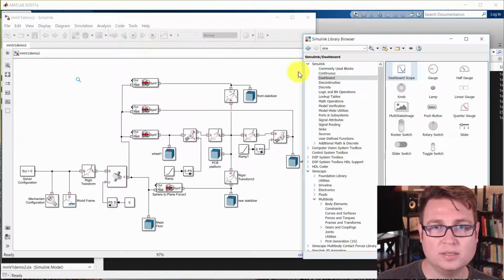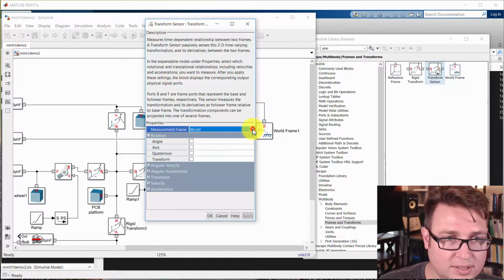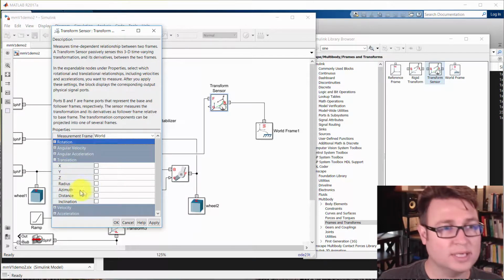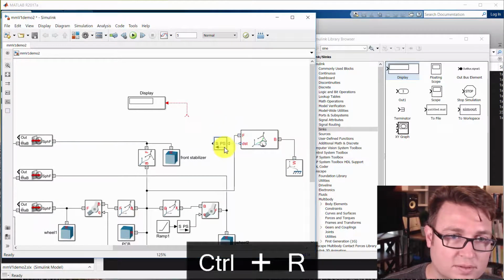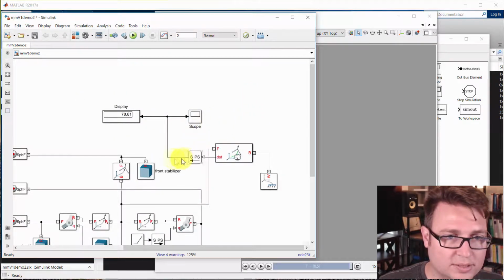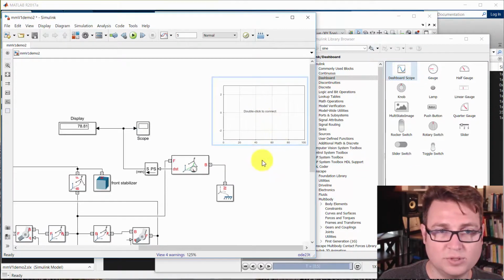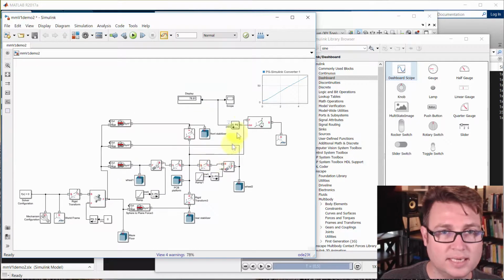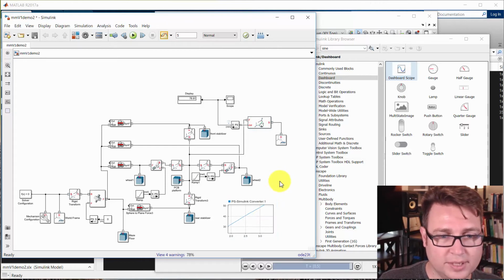Micromouse Modeling - Frame Measurements (07)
In this video we'll learn how to use a frame transform sensor, one of the main sensors used in the multibody domain.  We'll take one of the possible quantities to measure and watch the center-of-mass of the PCB on our micromouse model as the simulation progresses.

We'll take that quantity output, and feed it to displays, scopes and dashboard scopes within Simulink.  We'll also demonstrate how to enable visibility for Simulink units (we can associate units with signals), to make the model more explicit/clear.